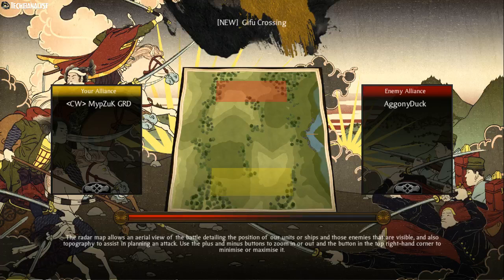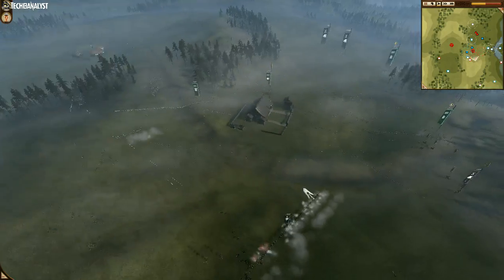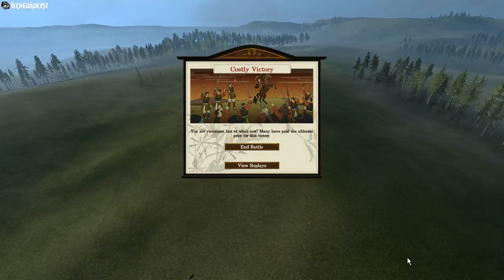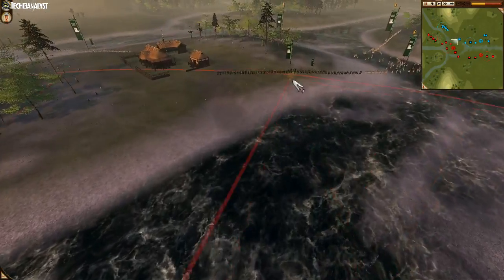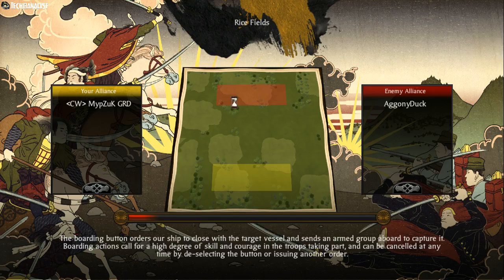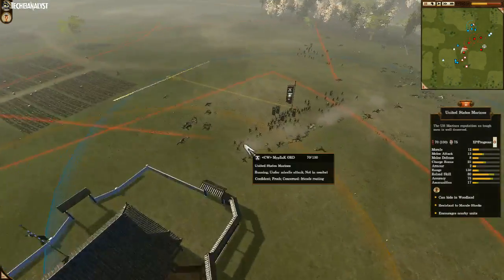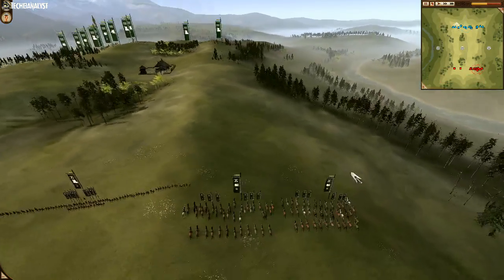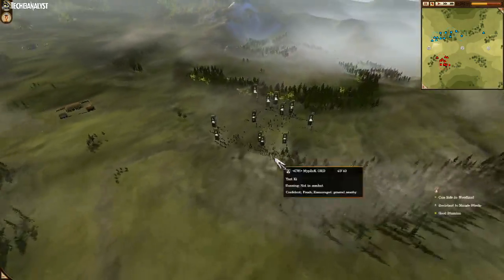CW Friendly Cup 3 (FotS) - Grand Final